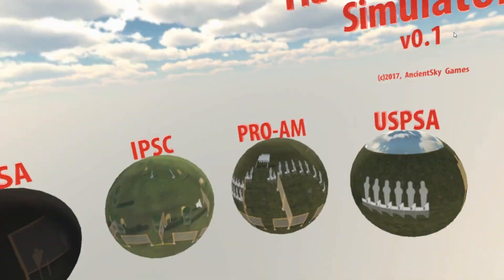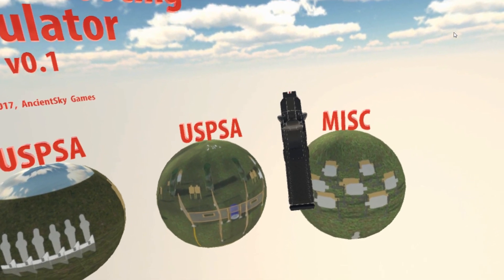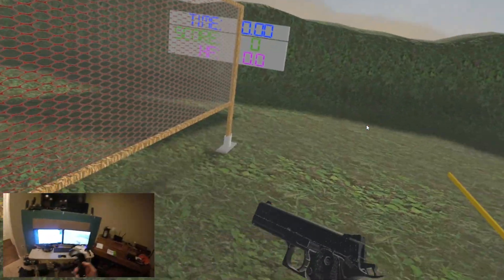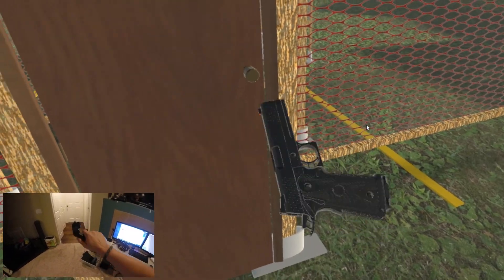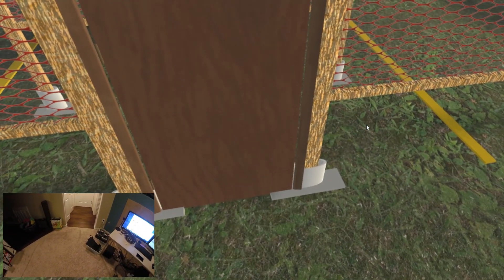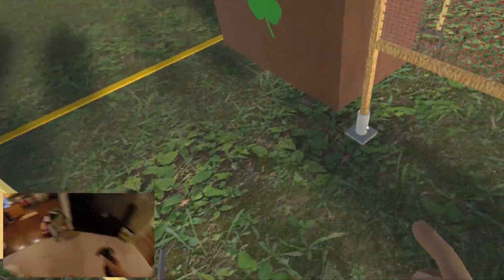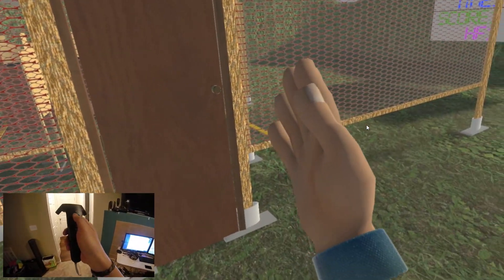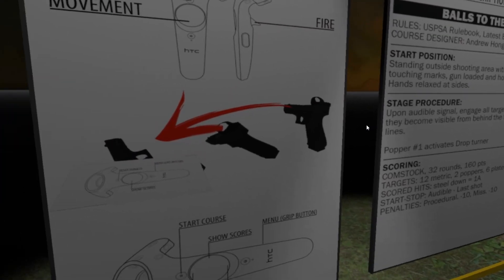USPSA in Virtual Reality - Update #4 walls, hands, draws, destructible objects etc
Whoa! after a difficult Saturday trying to figure out how to fix the sighting systems on the guns, I managed to power through and get a lot done. Here are some updates:

1. Draw
2. Can't go through walls
3. Hands
4. Updated sights on gun models
5. Night stage
6. Weapon light
7. Audio cues and commands
8. New reload mechanic
9. Doors and ports, activators
10. Destructible objects
11. Course descriptions
12. Activator to prop connectors
13. Clean up main menu
14. Upgraded skyboxes
15. Slide lock animations

umm. yeah I think that's it. More to come.